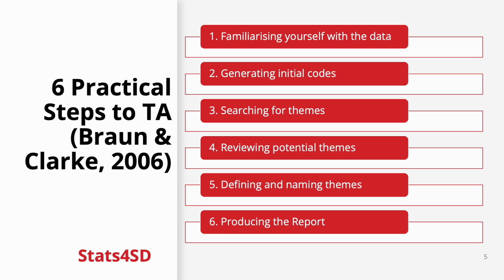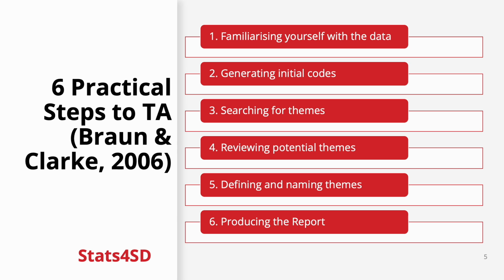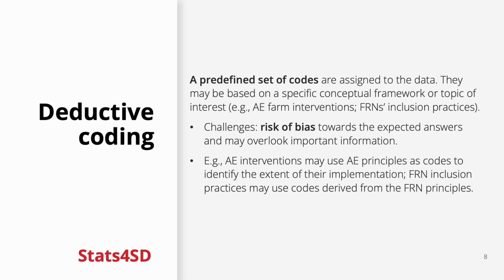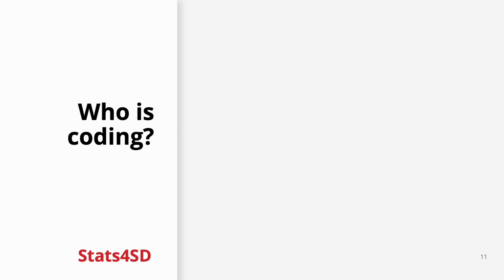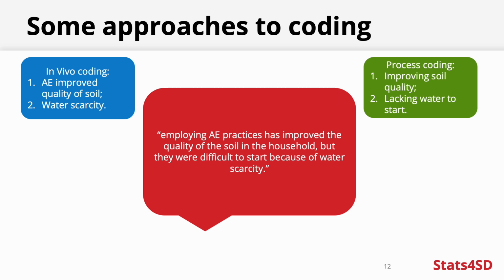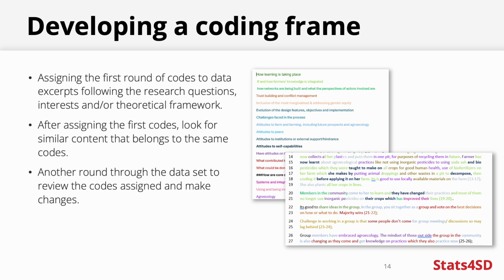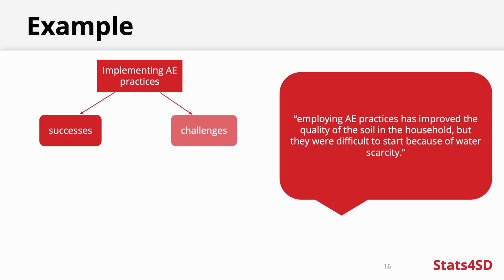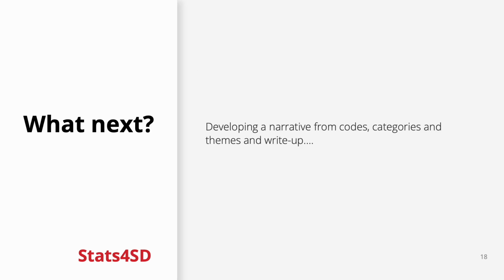Qualitative Data Analysis (Sept 2024) Session 4: Thematic Analysis and Coding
This is the fourth video of the Research Methods’ Qualitative Data Analysis series.

This video is about Thematic Analysis and coding procedures.

In this session, we will cover some main points. Respectively:​

    We will define what coding and Thematic Analysis are.​
    We will look at practical steps to conducting Thematic Analysis.​
    We will have an overview of different approaches to coding.​
    We will look at a brief example of how to develop a coding frame and structure for data analysis​.
    And we will assign a homework activity to practice coding and doing thematic analysis using the sample of transcripts from the interview that Shiphar and Ric recorded for our training, and which we shared in the previous sessions.​